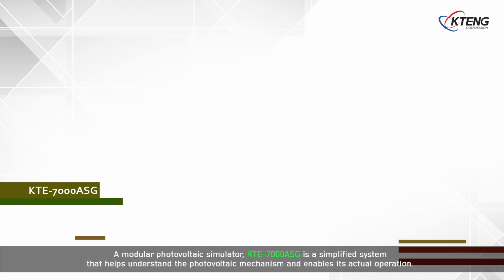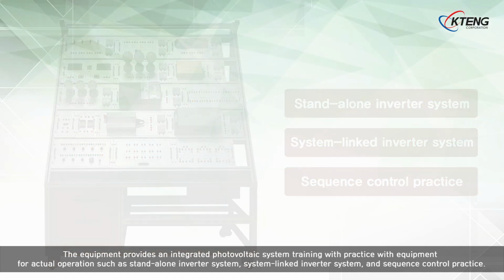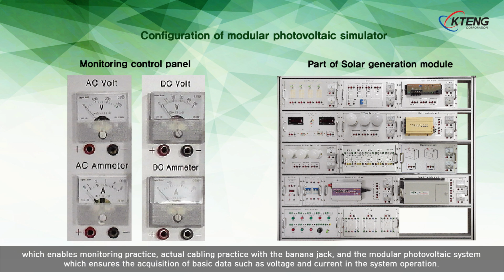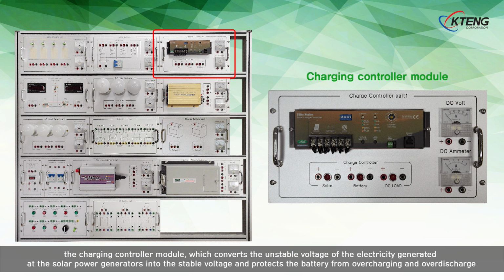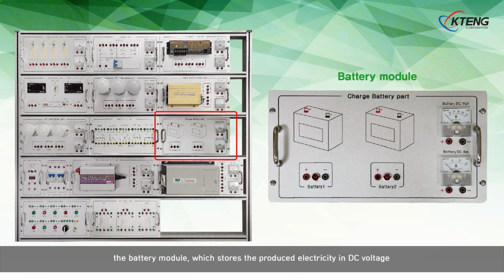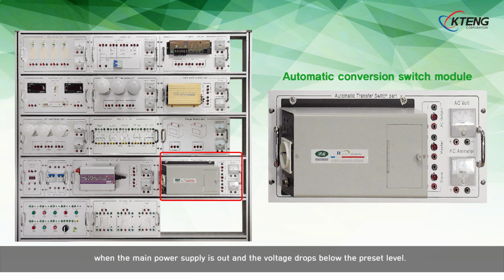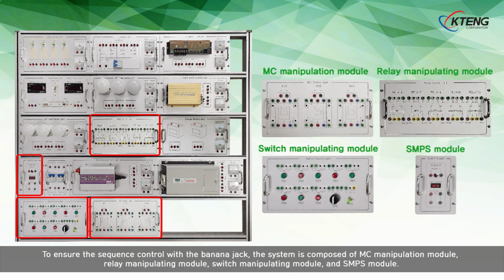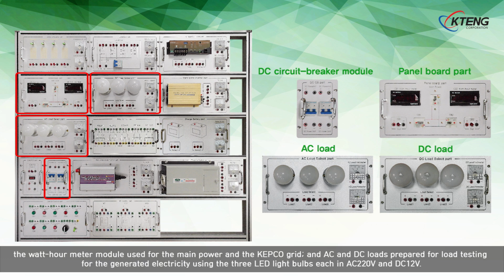D1(03M) Introduction the Assembly Solar Power Generation Training EquipmentASG